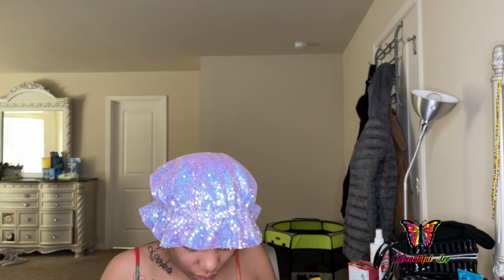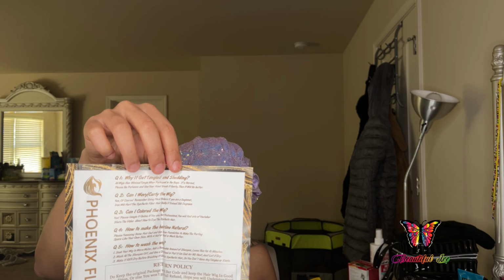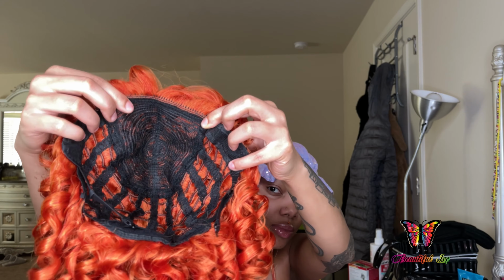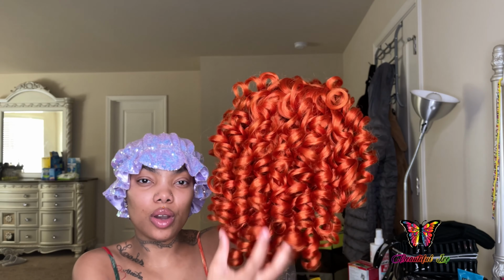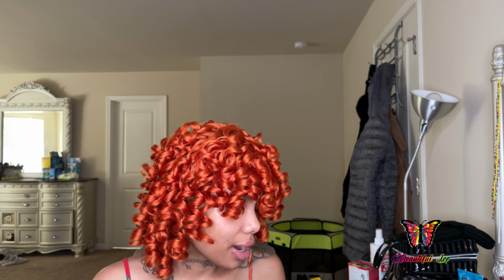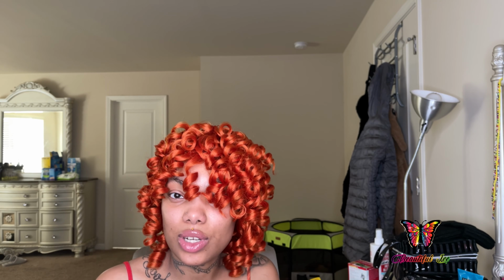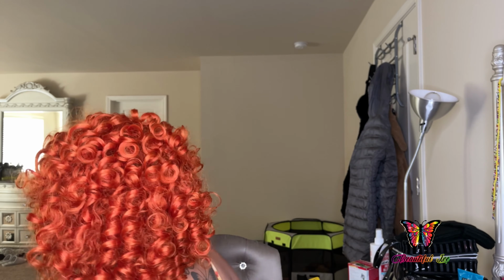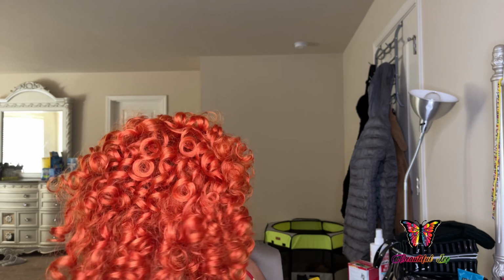ORANGE CURLY AMAZON WIG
HELLO IM COMING TO SHOW YOU HOW THIS AMAZON WIG TURNED OUT FOR ME .
LET ME KNOW HOW YOU FEEL ABOUT THIS WIG AND ALSO LET ME KNOW WHAT KIND OF VIDEOS YOU WOULD LIKE TO SEE ON MY CHANNEL!

hair description:
amazon

link to the wig

100 postmaster drive
Mcdonough ga
30253